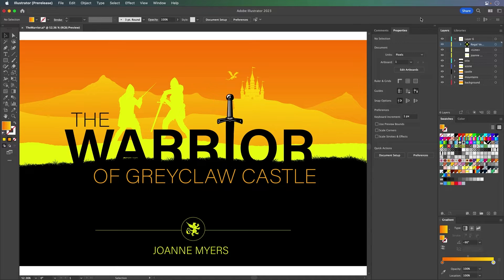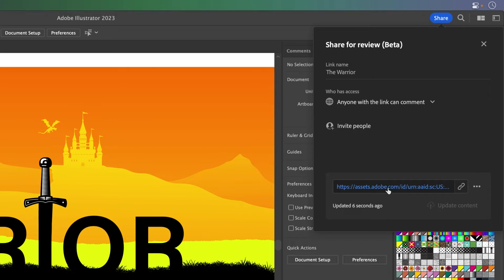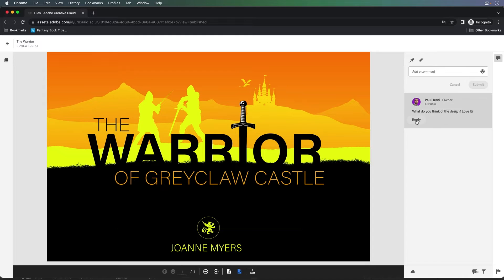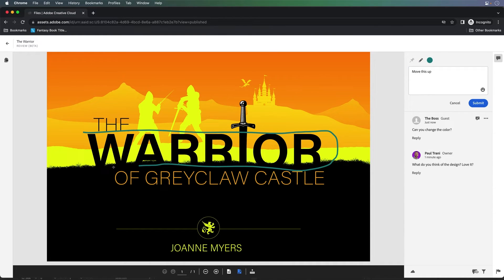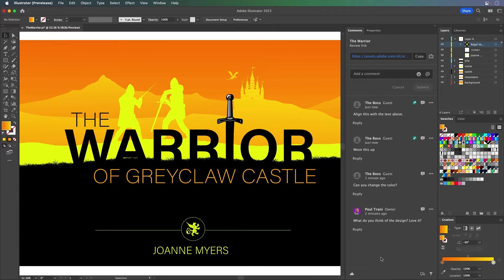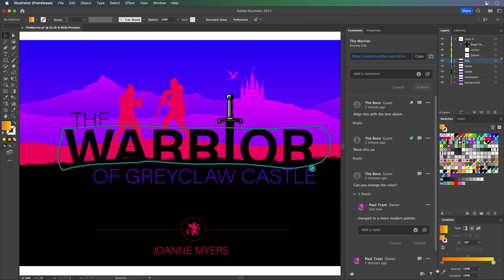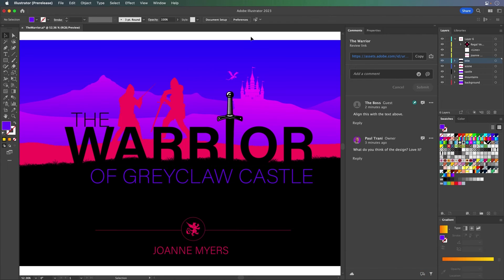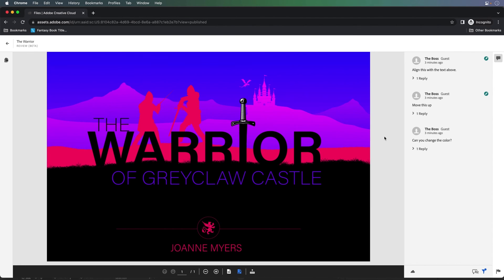Share for Review and Commenting in Adobe Illustrator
New to Adobe Illustrator is Share for Review! Take a desktop .Ai file and share with others, restrict viewership, and give them the ability to add comments on specific parts of the design. You as the designer can then see those comments in Illustrator and comment and/or resolve right in Illustrator.